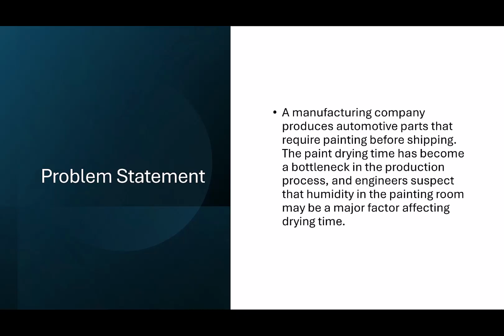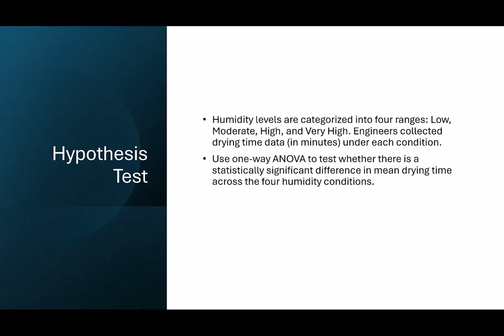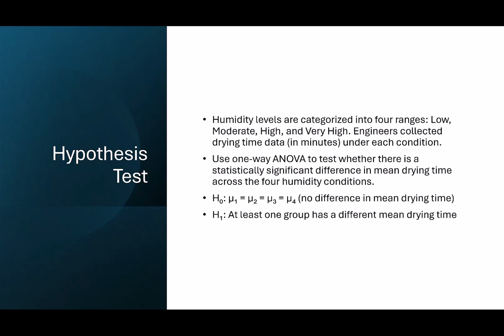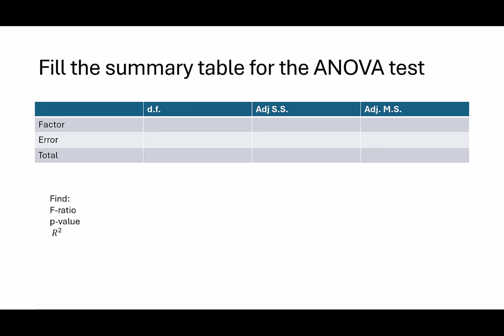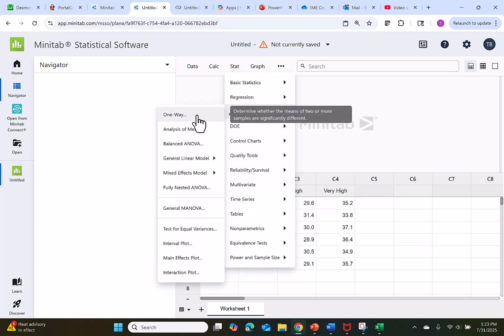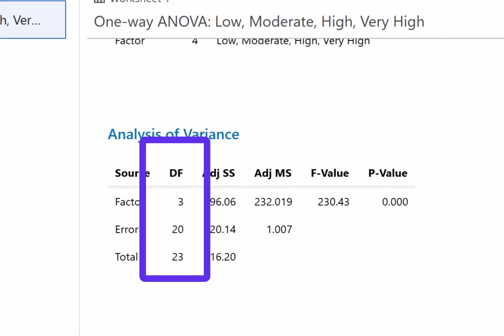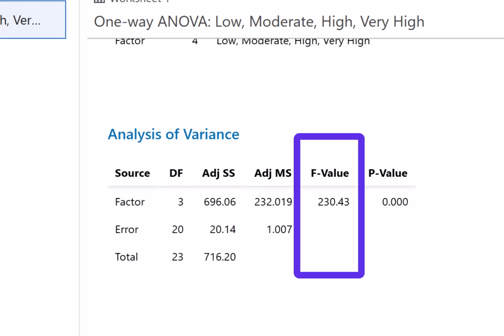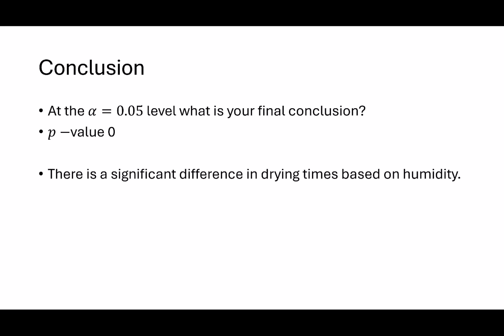ANOVA Minitab Example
This example shows how to use Minitab to do an Analysis of Variance.